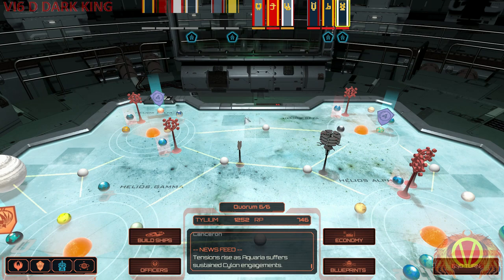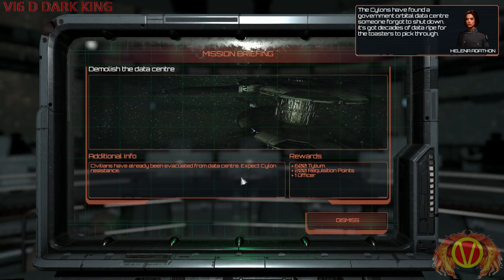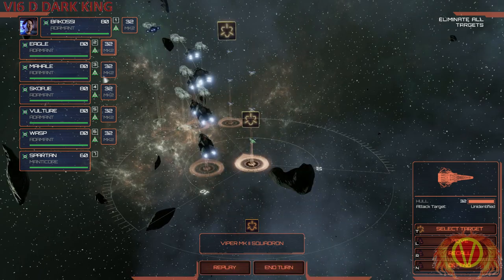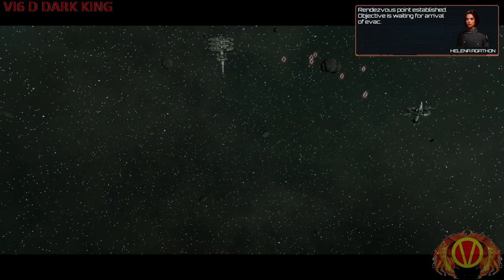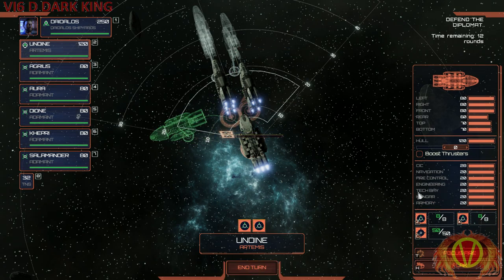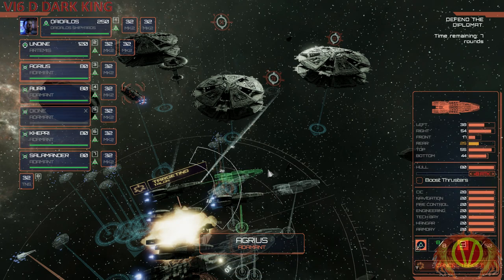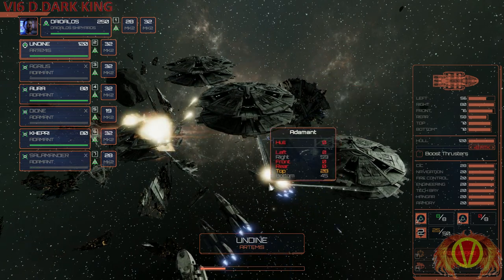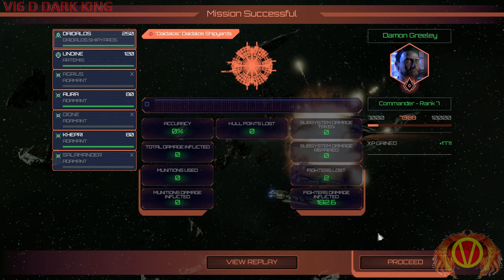Let's Play Battlestar Galactica Deadlock (ADMIRAL Difficulty) Part 15 (6 Cylon Basestars)